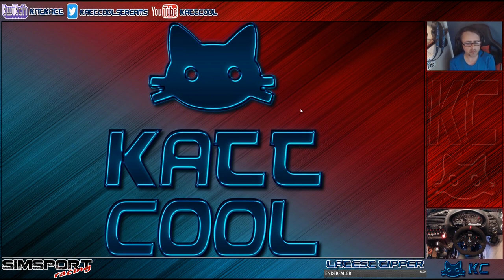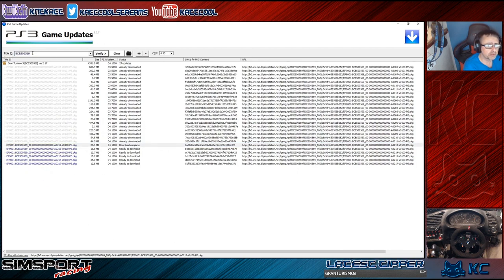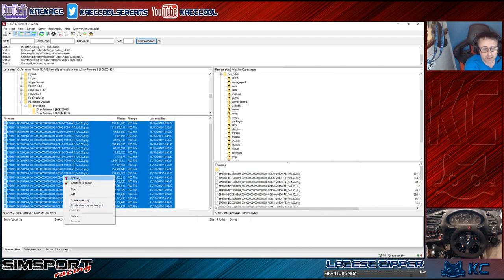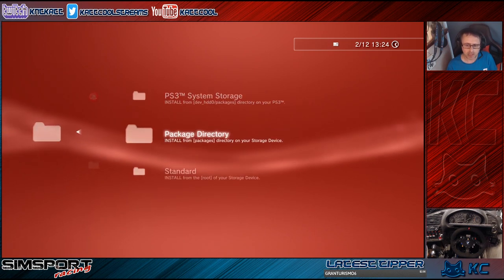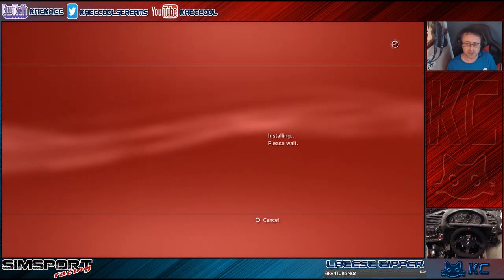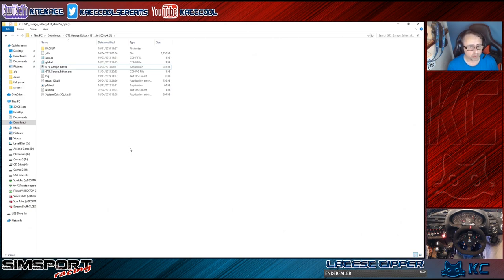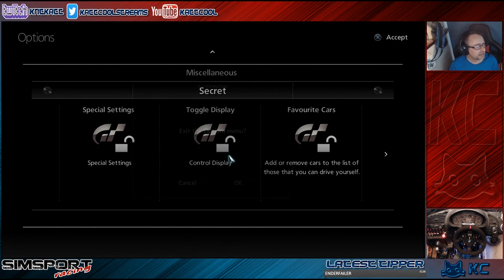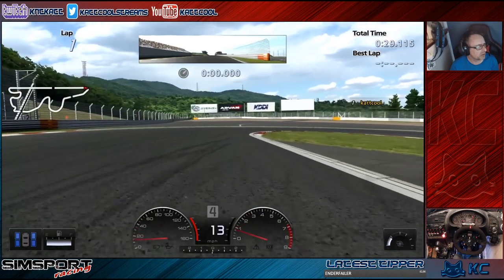Gran Turismo 5 (PS3) 🚗 Lan Mode Setup Guide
Hi everybody

Today we modify gran turismo 5 to enable lan mode , there will be a follow up video to this showing how you can play this game online once again.Many thanks to Jonny for help with making this guide.Hope you enjoy the video